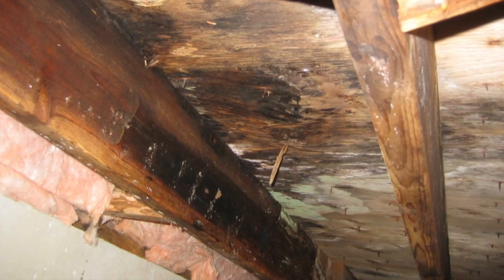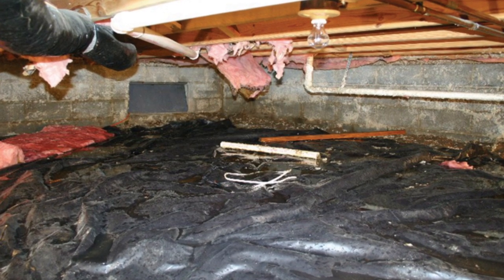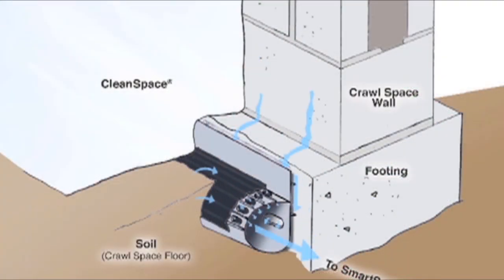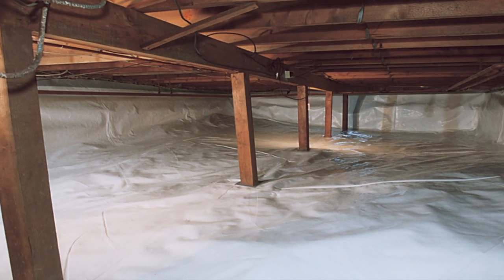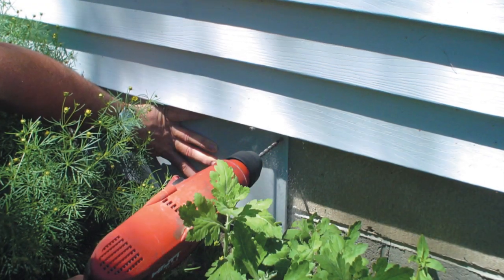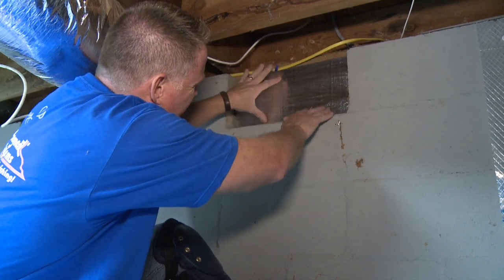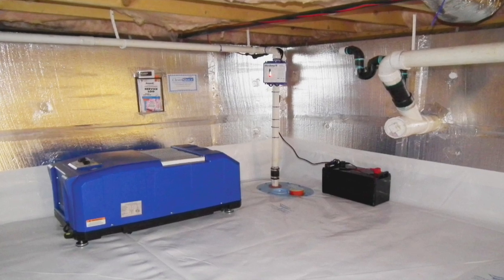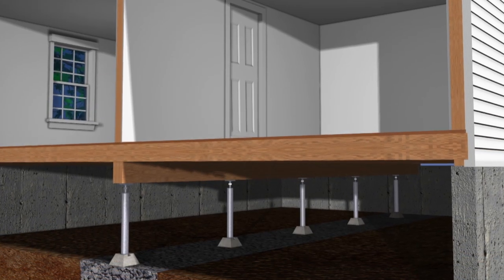Five Steps to Fixing a Moldy, Smelly Crawl Space | Ask the Expert | Badger Basement Systems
In this episode of Ask the Expert, Becky Peck - a certified basement and crawl space environment expert from Badger Basement Systems, talks about crawl spaces and how to permanently solve humidity problems in the crawl space.

"Customers usually call us complaining about bad odors coming from the crawl space." That musty, foul smell is actually mold growing in the crawl space. Upon inspection, many times crawl space technicians find that the mold has begun to eat away at the structure, rotting floor joists and subfloors.

"There is a lot of organic material to feed mold in a crawl space" -- she explains. Combined with high levels of moisture, it creates the perfect breeding ground for mold.
The only way to protect the crawl space is to control moisture, and Badger Basement Systems effectively does so in five steps.

1. Drainage: Correct grading, install a drainage system and a sump pump when needed.
2. Encapsulation: Completely isolate the crawl space from the ground and outside moisture, by lining the whole crawl space with the CleanSpace system. A 20mil vapor barrier.
3. Sealing the Vents:  A lot of moisture is carried into the crawl space through the vents, and because of differences of temperature, condensation problems are bound to happen on hot, humid days. Wisconsin building codes no longer demand crawl space vents and Badger installs airtight doors to seal them.
4. Dehumidification: Once the crawl space and the vents are sealed, a dehumidifier will help keep the crawl space dry.
5. Structural Repair: After sealing the crawl space, rotten wood needs to be replaced, as well as sagging floor joists and beams - which can be supported and lifted back to level by the SmartJack crawl space jacks.

Badger Basement Systems provides their professional crawl space repairs to residents throughout Wisconsin, including: Milwaukee, Madison, Kenosha, Racine, Waukesha, Eau Claire, Janesville and surrounding areas.